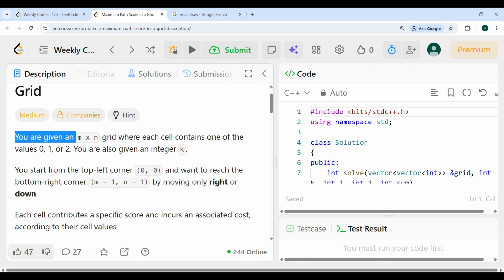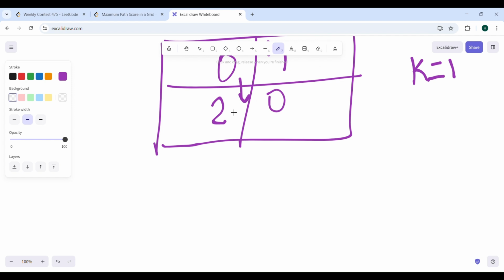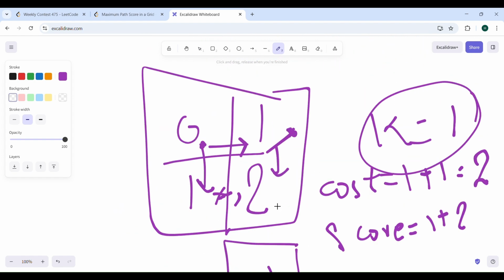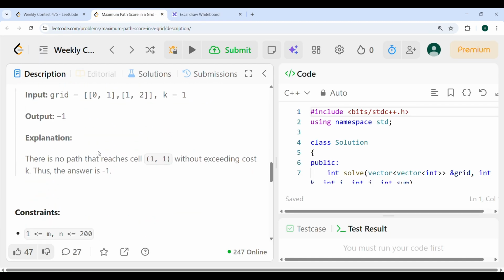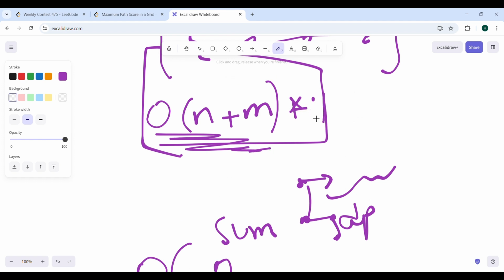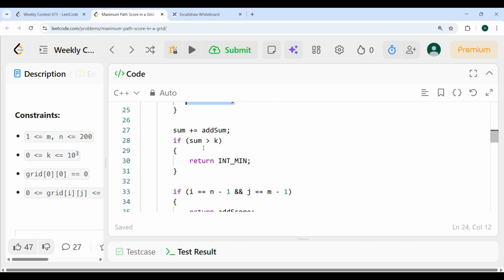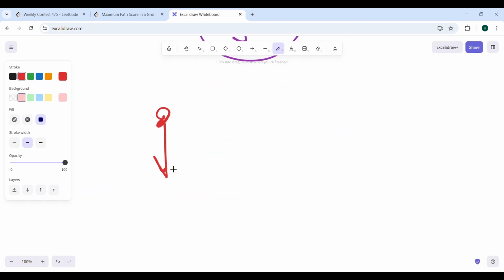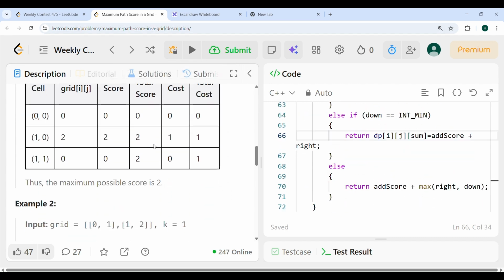3742. Maximum Path Score in a Grid LeetCode Weekly Contest 475 | C++ |DP EXPLAINED MOST SIMPLY